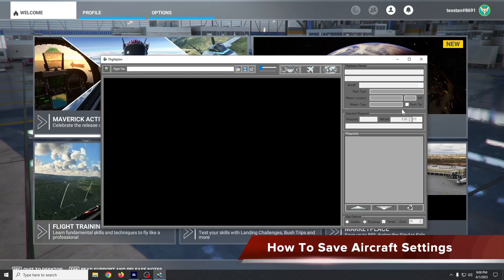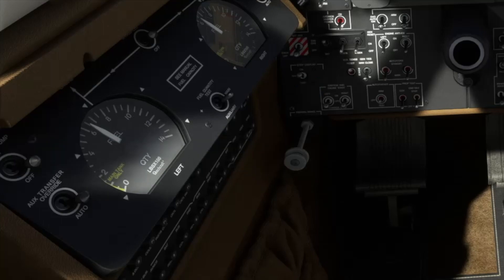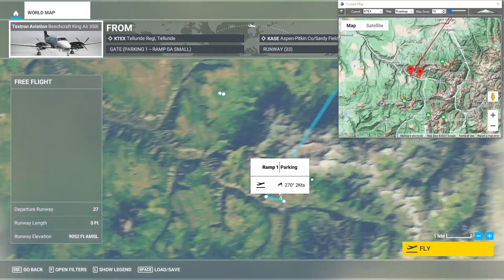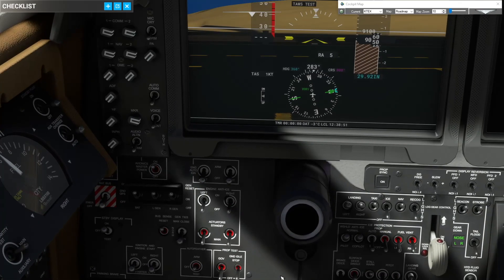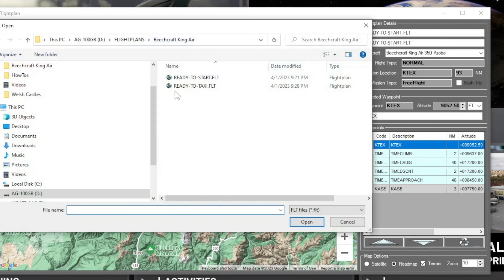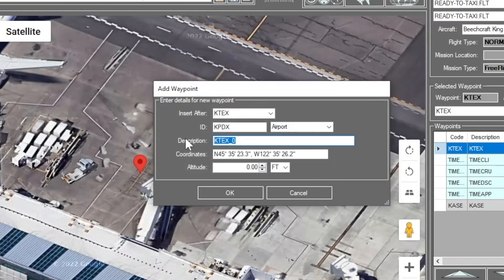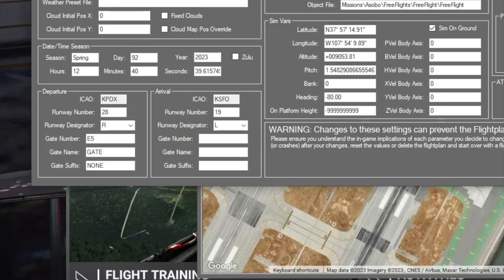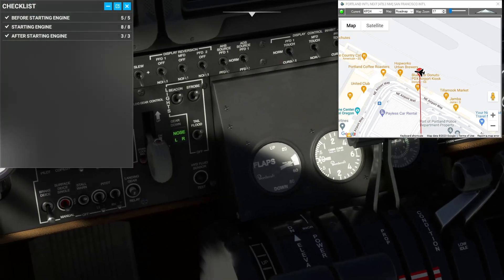How To Save Aircraft Settings in MSFS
In this video we use the Beechcraft King Air example to show how to save various aircraft settings to reuse on future flights.  You can set your cockpit controls and switches to your preferred state in MSFS then just reset the airports and waypoints create a brand new flight.

00:00 King Air Cold And Dark
01:20 Save King Air Battery On
03:40 Save King Air Ready To Taxi
06:50 Create New Flight Plan
10:10 Load Pre-Configured King Air at New Airport